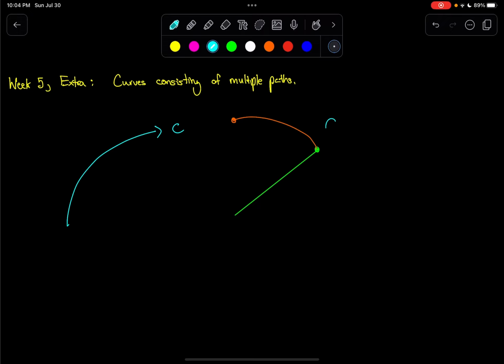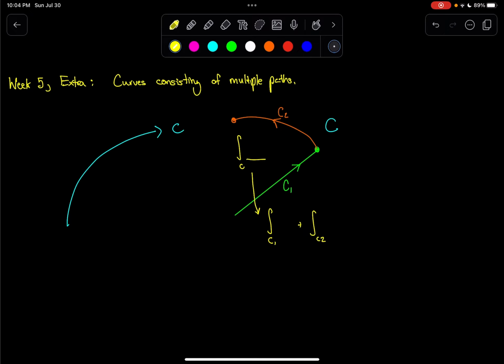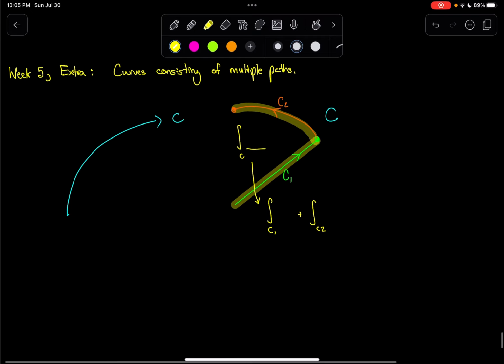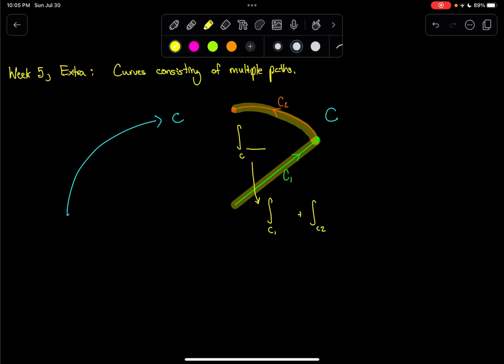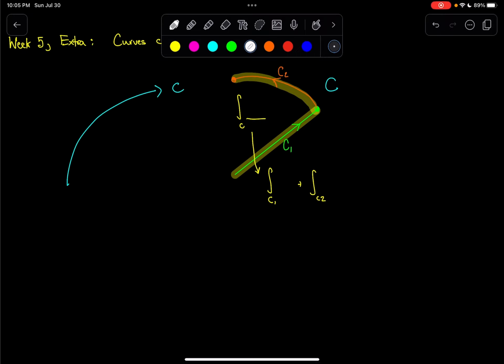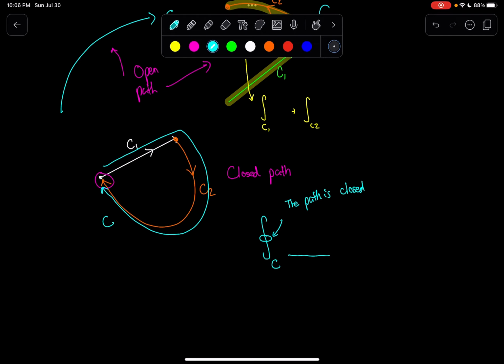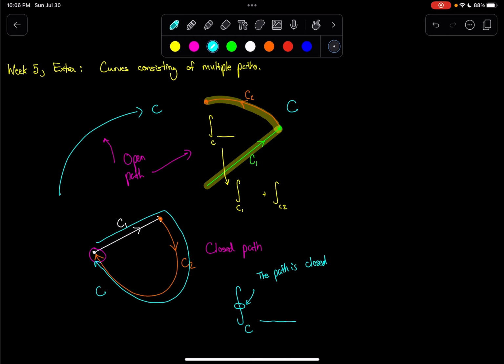Week 5 | Extra | Paths consisting of multiple pieces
0:00 Intro
0:50 Calculating a line integral over a piecewise path
1:42 Closed paths